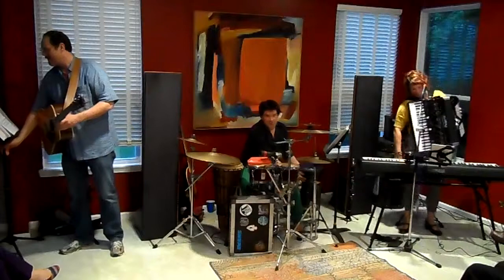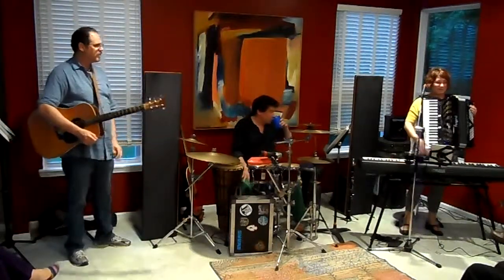CoffeeZombies-Banks_Of_The_Sweet_Viledee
Coffee Zombies House Concert - May 25, 2013; Indianapolis, Indiana.
Performed by Tom Cunningham, Bob Douglas and Diana Davis.